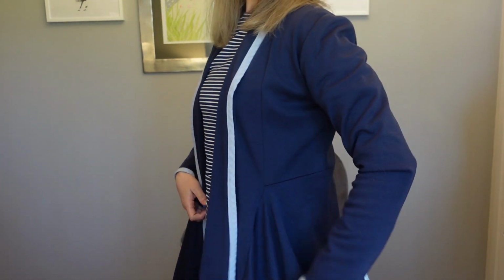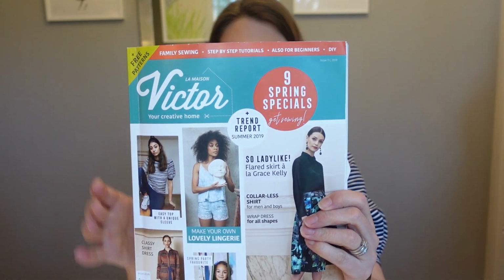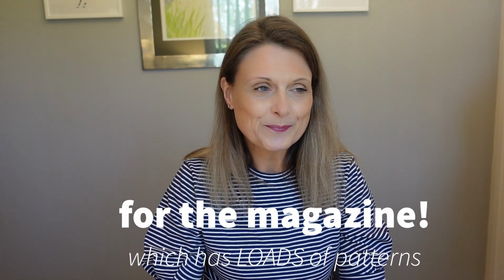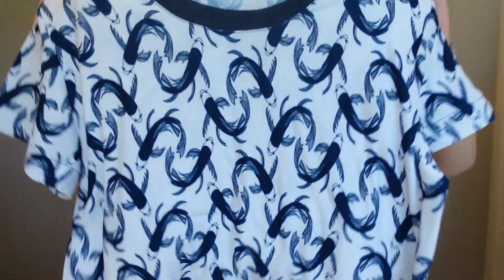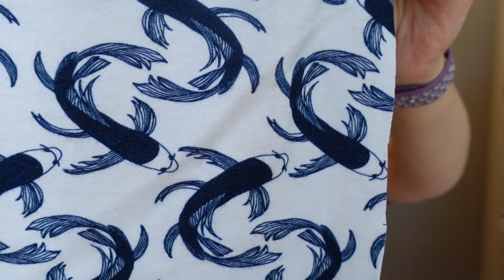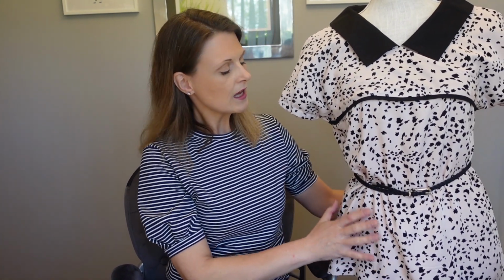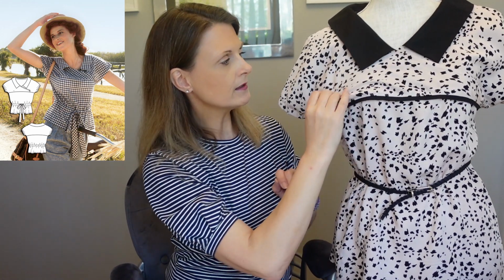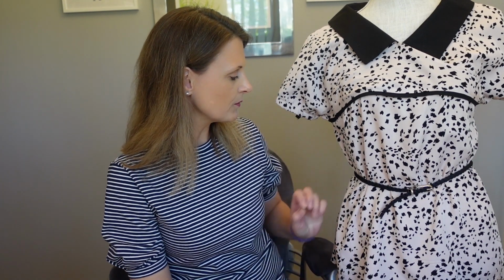This weeks sewing makes.....fab...or fail???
Hi everyone, welcome back to the Sew Making It Up channel, this week I've done a couple of quick and easy makes, along with a Burda 122 blouse toile, and I'm really not sure about it! Please let me know what you think 🤨

Featuring:
Burda Style Blouse 122
Kimmy Top - La Maison Victor
Nina Cardigan - Style Arc

Fabrics:
Pink/Black viscose &  Blue/White jersey- Lamazi Fabrics
Koi Carp -One2One ebay

We are on Instagram: @sewmakingitup